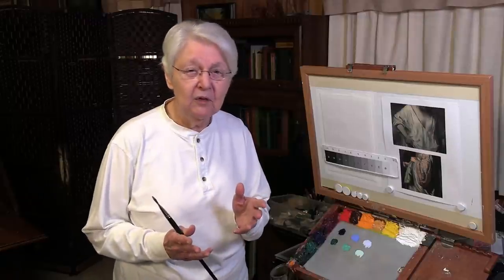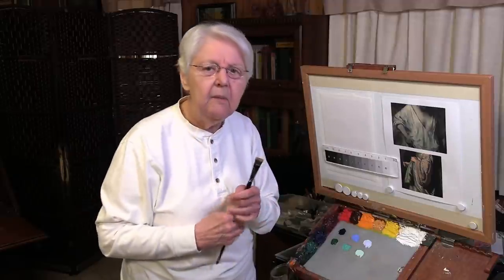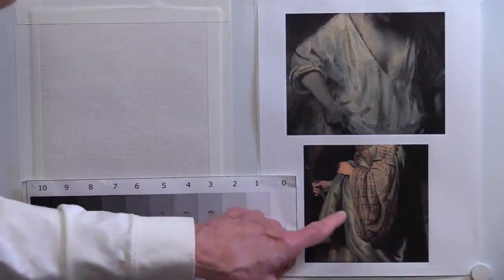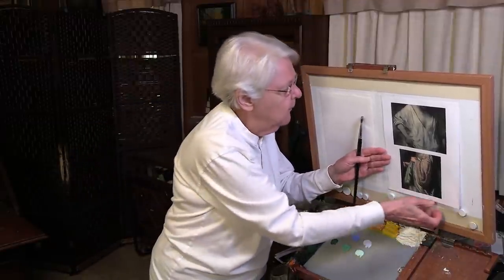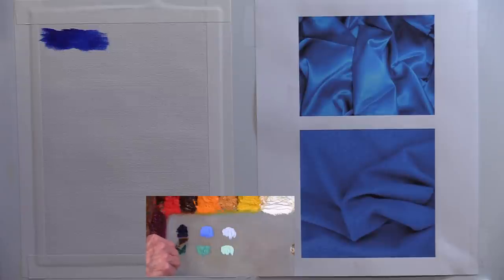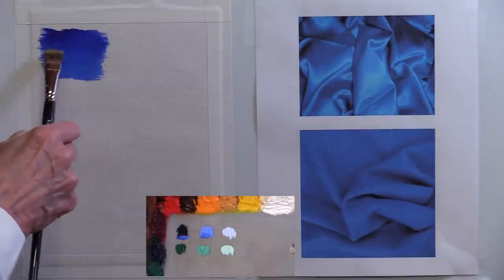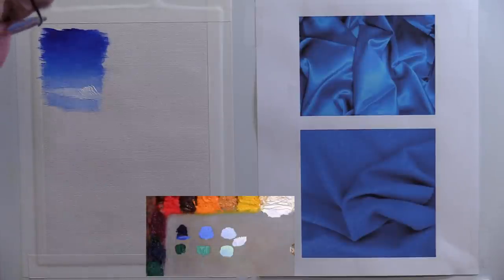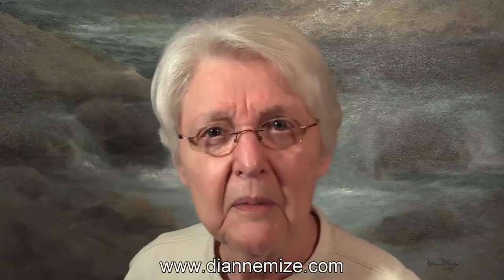Quick Tip 368 - Conveying Fabric Texture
Artist/art teacher Dianne Mize covers a subscriber's question on painting realistic fabrics.